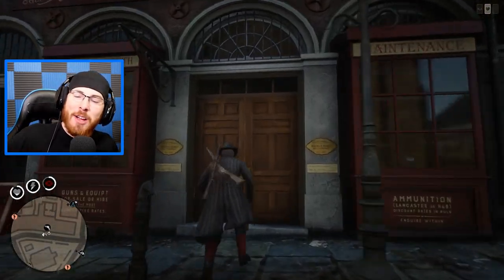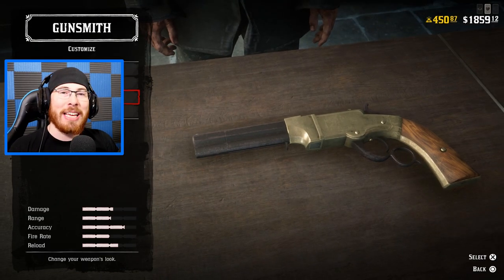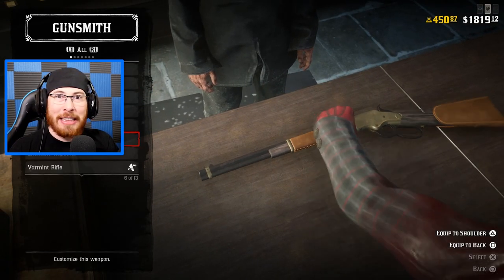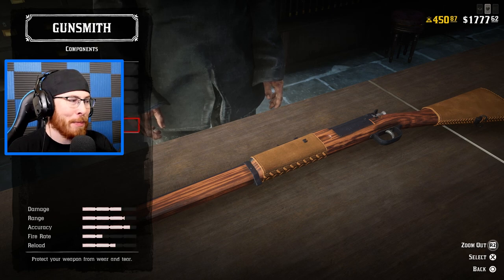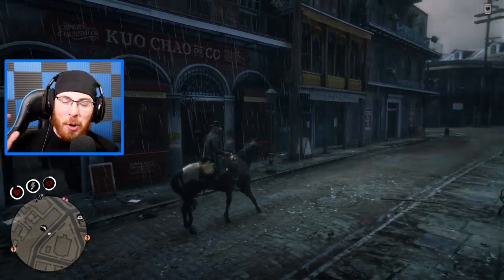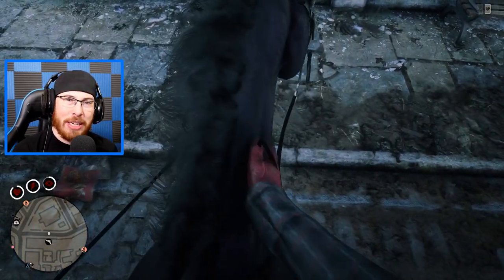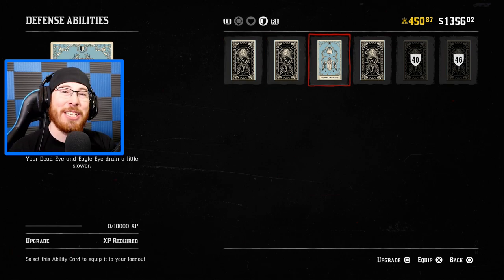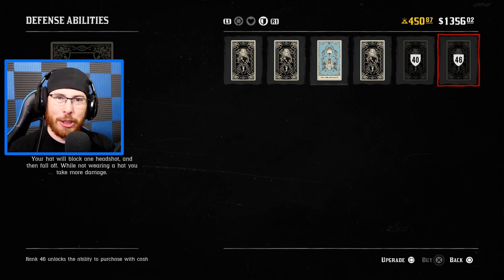7 THINGS ALL NEW Red Dead Redemption 2 PLAYERS HAVE TO KNOW! RDR2 Tips and Tricks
7 THINGS ALL NEW Red Dead Redemption 2 PLAYERS HAVE TO KNOW! RDR2 Tips and Tricks